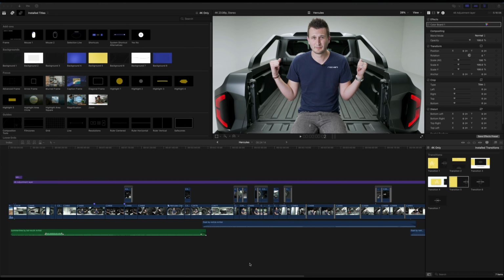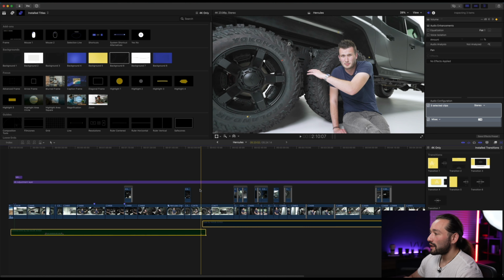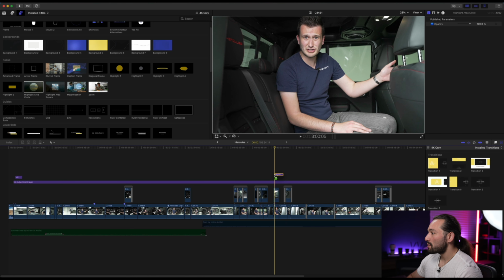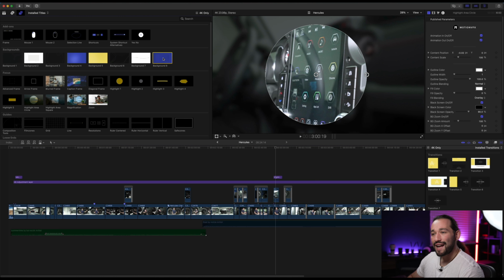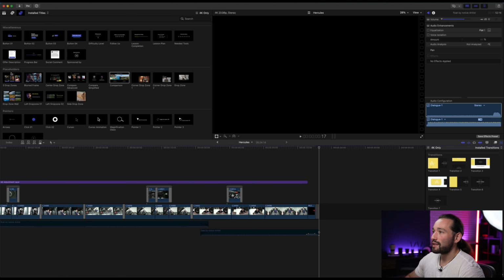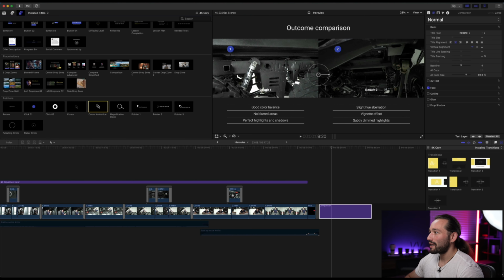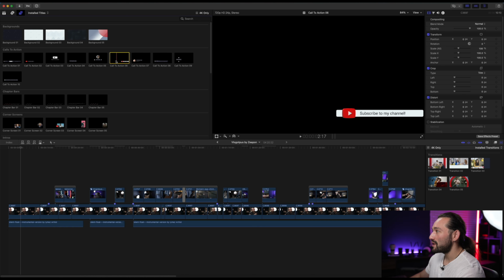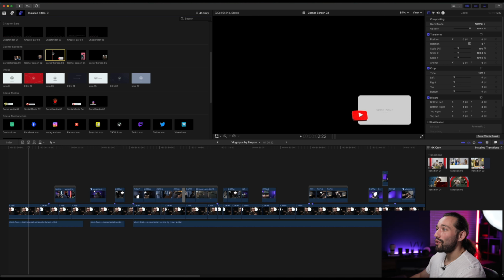Awesome NEW Plugins for Final Cut Pro! - 2022 Edition!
Today, we are looking at mTuber 3 mTutorial from Motion VFX! These plugins are extremely powerful while making your workflow so much more seamless and easier.

1. Sony A7siii
2. Sony A9
3. Favorite Gimbal Lens
4. General Lens
5. BEST Telephoto Lens
6. Favorite Gimbal
7. Favorite Mic

Best Deals for Camera Gear!